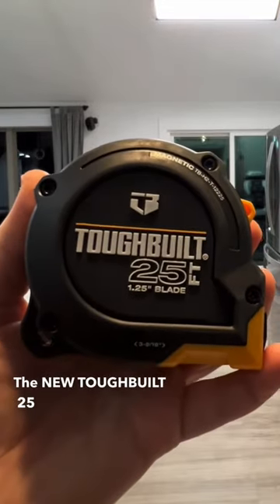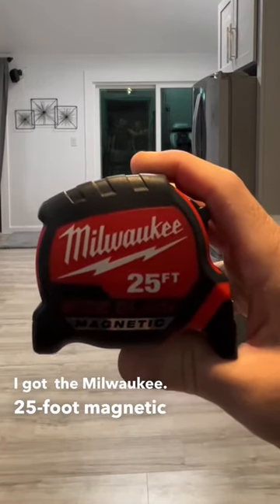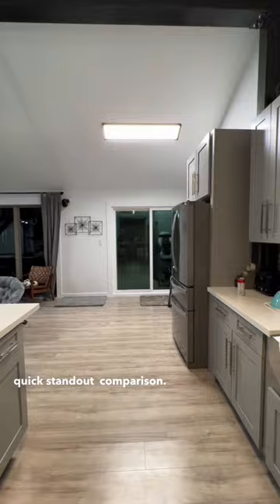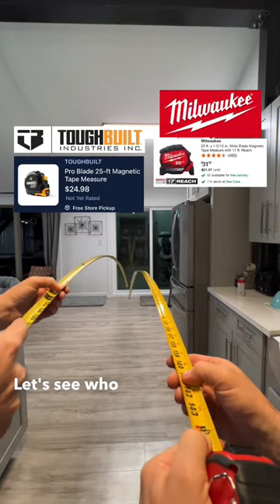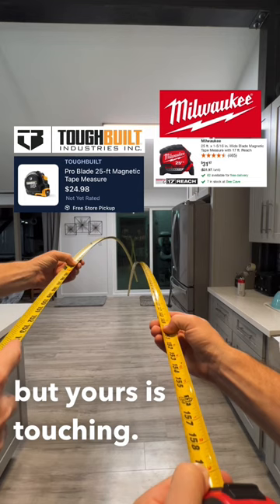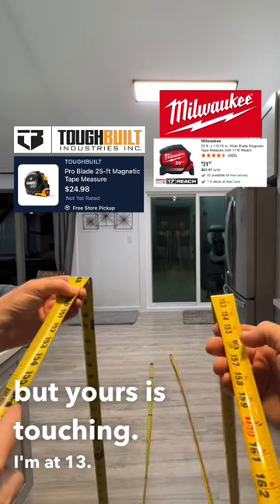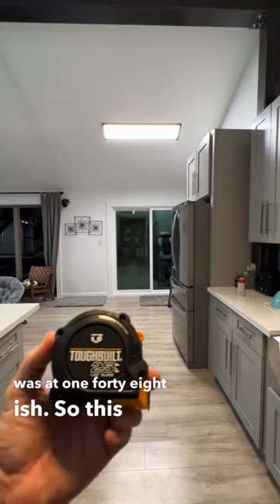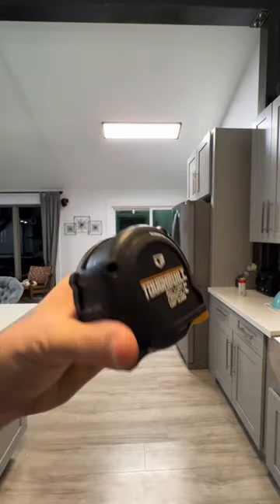NEW TOUGHBUILT 25’ Magnetic Pro Blade Tape Measure!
TOUGHBUILT  Pro Blade 25-ft Magnetic Tape Measure

VOSKER V150 Solar-Powered LTE Cellular Security Camera | Motion Activated Sensor Wireless Camera | Receive Photos on Your Mobile App (Weather-Resistant IP65)